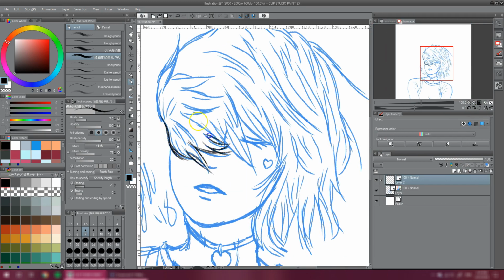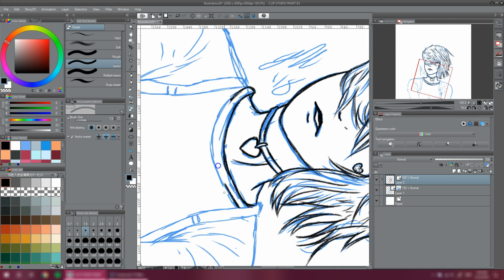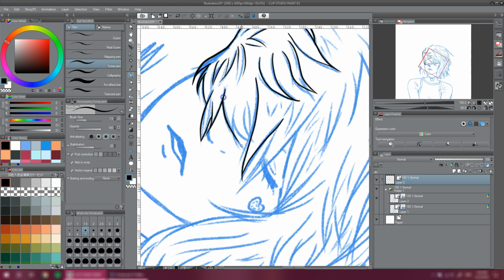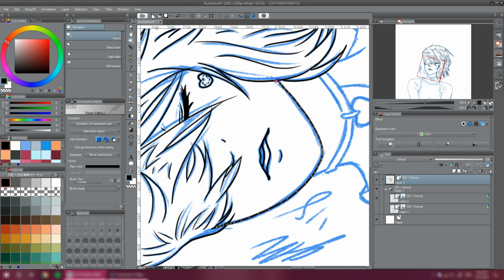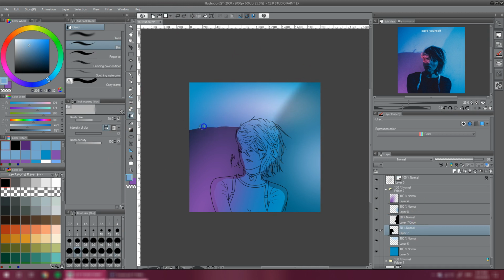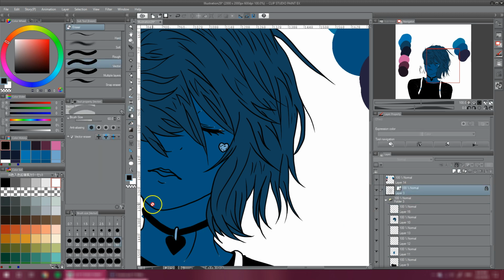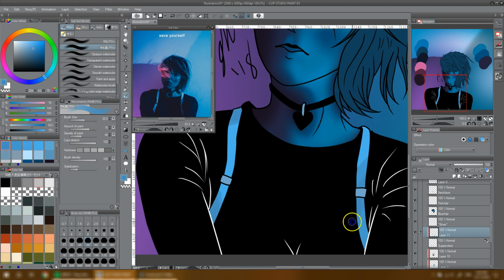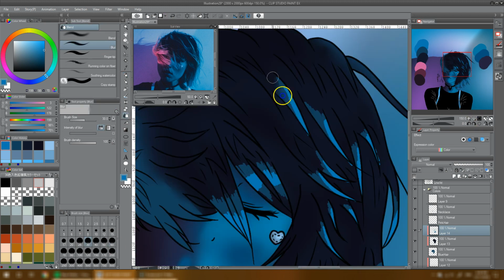Fan Art: Save Yourself - Speed Painting - Clip Studio Paint EX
I was inspired by tiLLie's album "Save Yourself". Both the song and the album cover inspired me to create this fan art.

If you wanna show support in a small way go